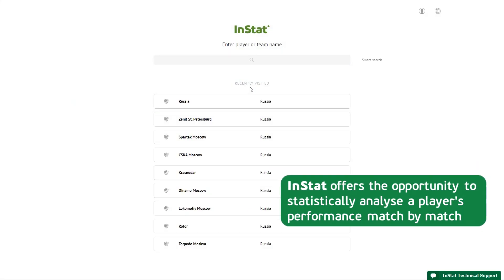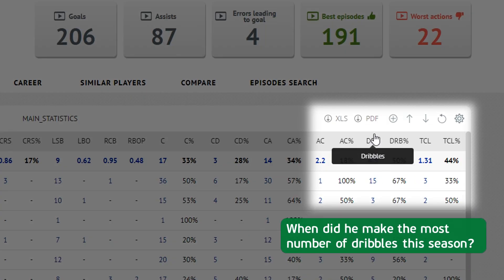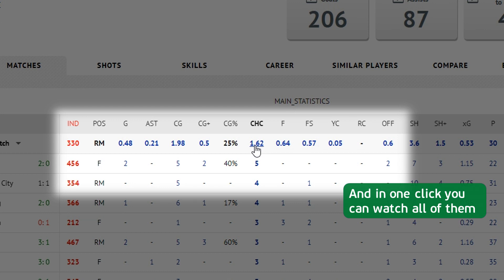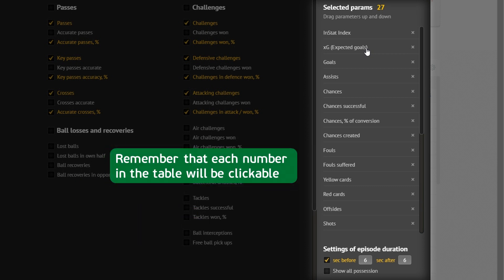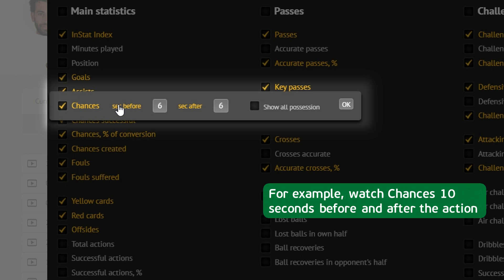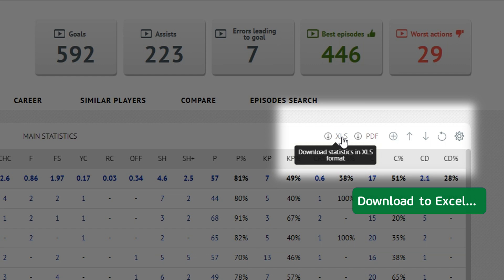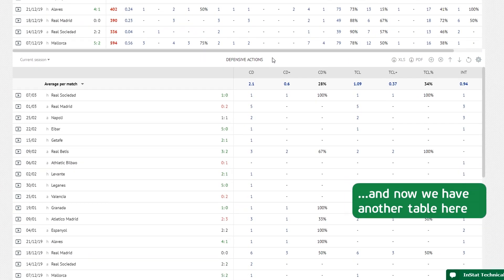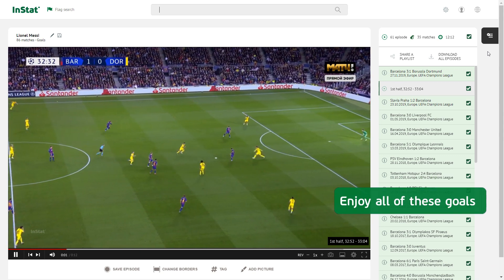InStat Series Ep.6: How to follow a player's performance & stats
Dive deep into the matches analysis:

See all player's games of the current season and his detailed performance stats in each!